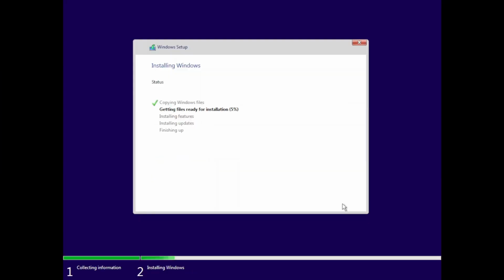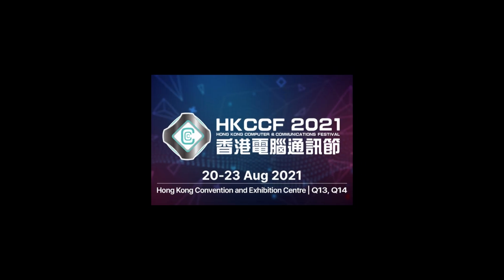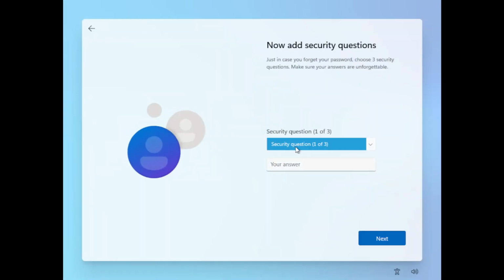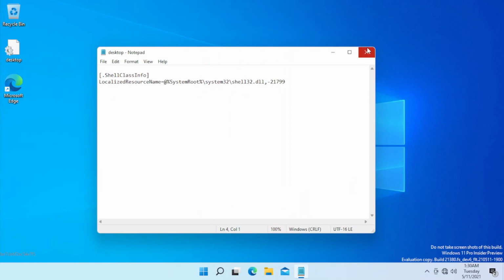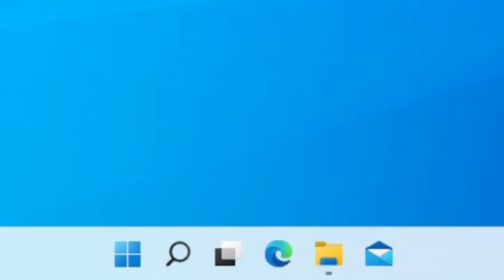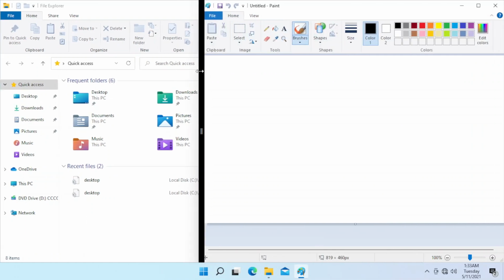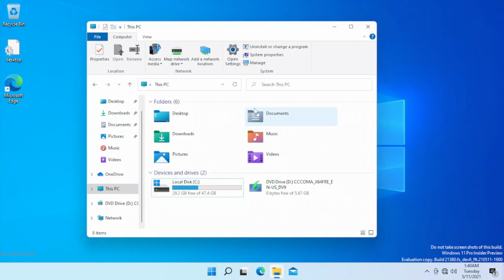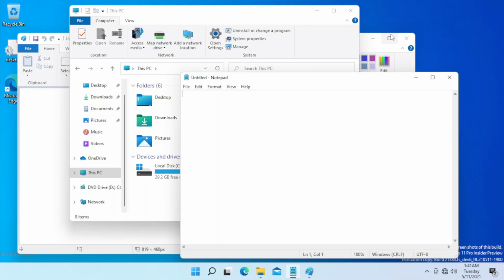This Windows 11 build is LEAKED! (21380)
A few days ago, Windows community has been shocked by recent leak of Windows 11 build. What's the difference to build 21996?

MS-DOS Executive (Tier 1) : kacper2237

Everything Windows is a work of technology-based channel that focused on Windows theme/topic, If you would like to make a sponsorship, product placement, video featuring, educational purpose, and collaboration, please contact us at ewindows.business (at) gmail.com